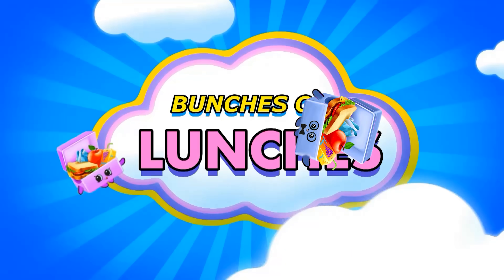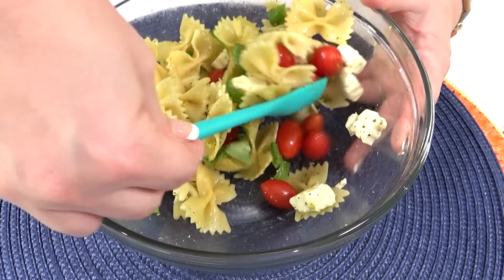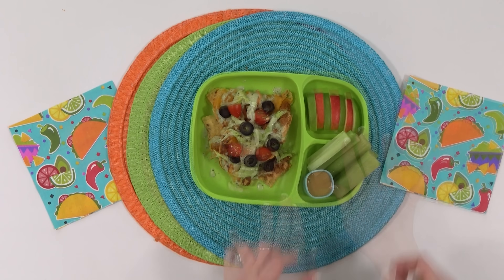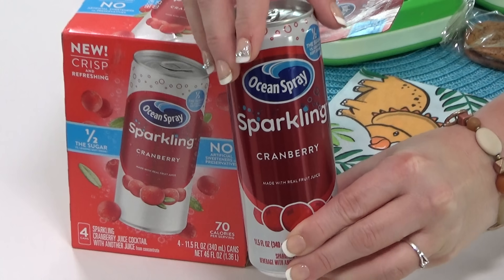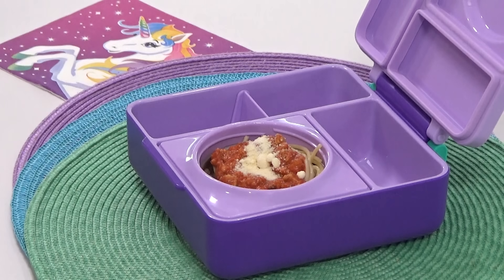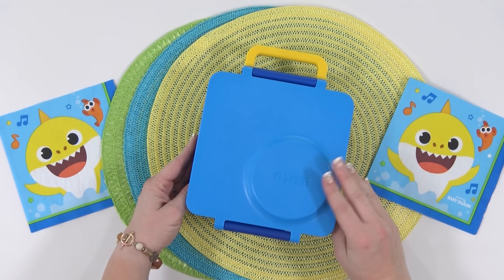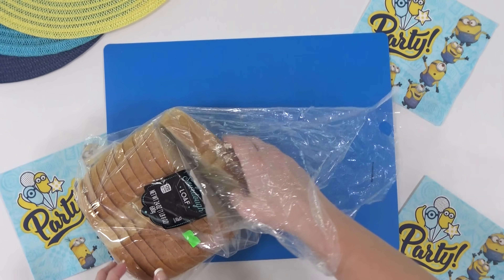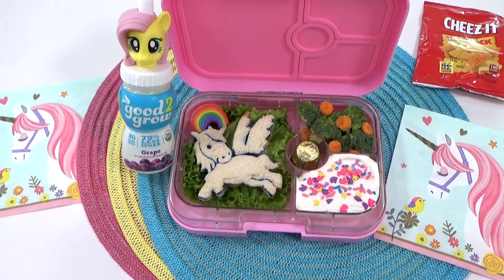Youtube Family THE CRAZY MIDDLES Choose Our Lunches 😱 School Lunch Ideas for Kids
This week we let The Crazy Middles choose our lunches! Check out their channel and tell them we sent you!

Today we are sharing 15 quick and easy lunch ideas!

Dip/sauce container